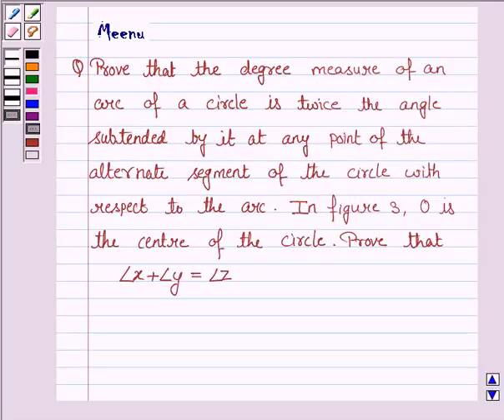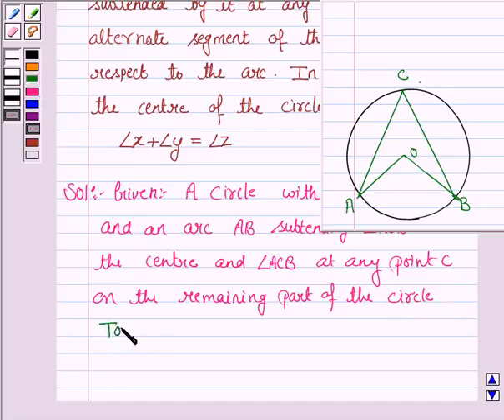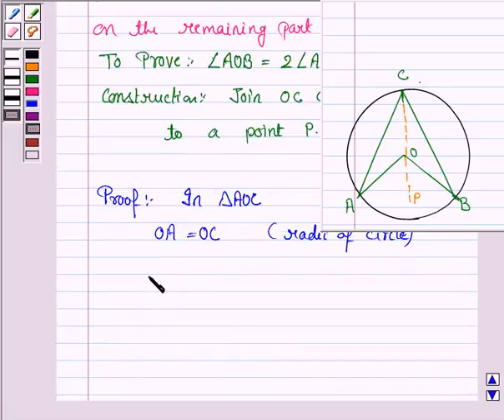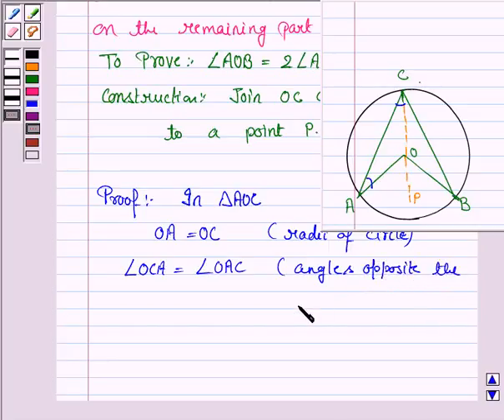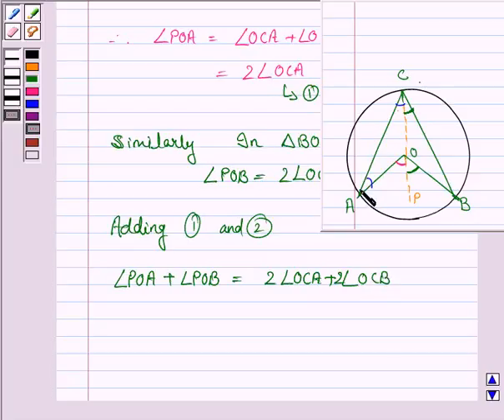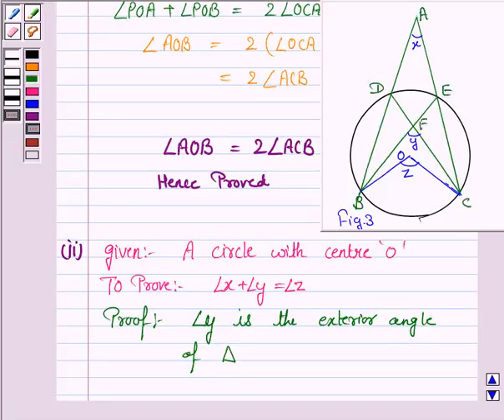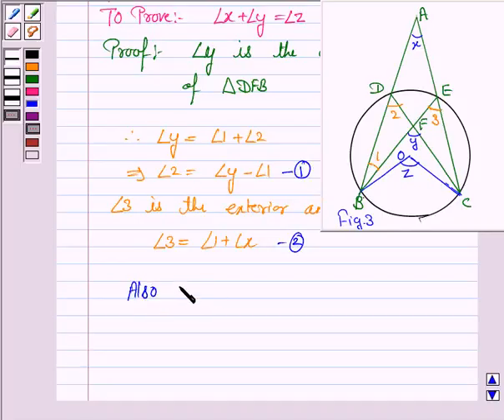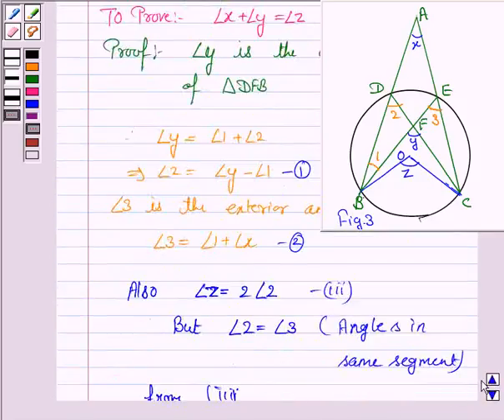Maths X CBSE OD C 2002 1 24